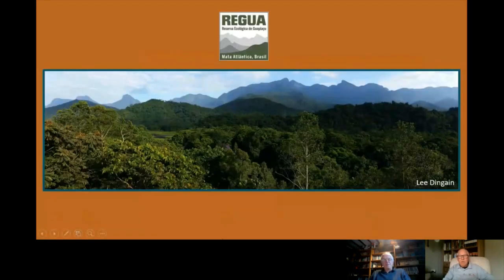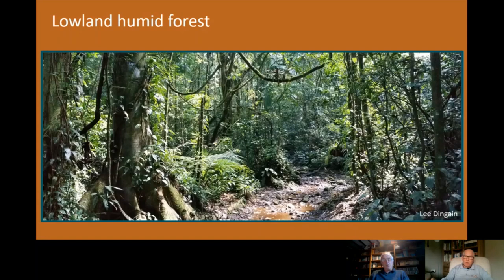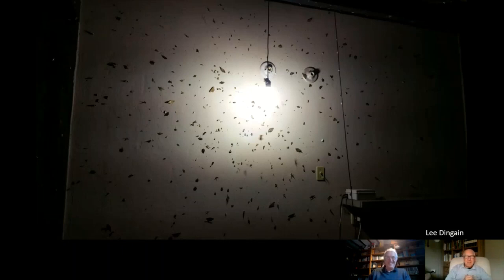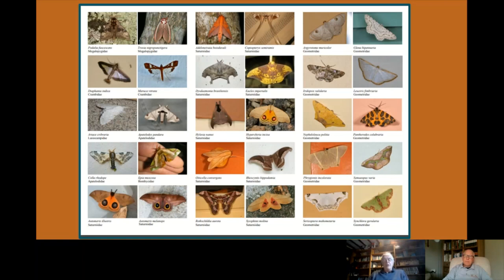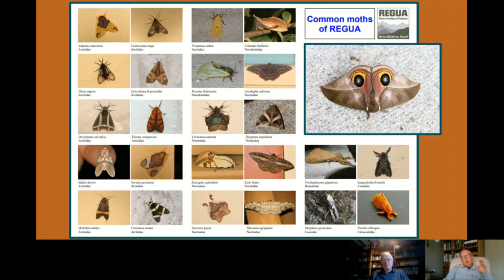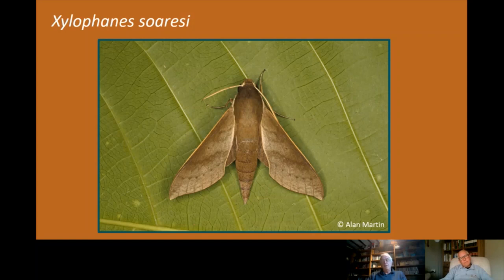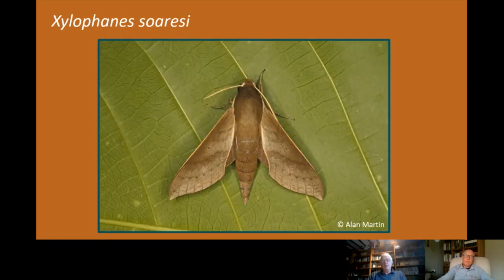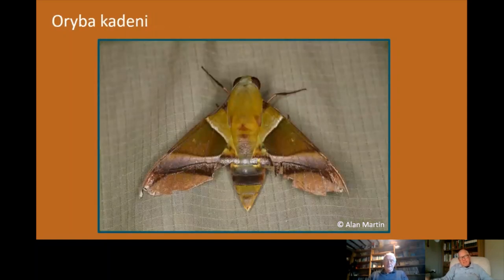80 species of hawkmoth (Alan Martin - REGUA)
In this interview Alan and I discuss the 80 species of hawkmoth that can be seen at REGUA in Brazil.

Alan Martin is a REGUA trustee and author of the book, 'Hawkmoths of the Serra dos Orgaos, South-eastern Brazil'. He has been studying the moths of REGUA for many years.

We discuss:
- what makes REGUA special for hawkmoths and other wildlife.
- the sites purpose-built moth wall.
- the growing list of 80 species of hawkmoth you can find there, including species new to science!
- Alan’s book; for those lucky enough to visit REGUA.

Profits from this book will go to REGUA in support of our conservation work.

Thanks for visiting and keep talking wildlife
Allan